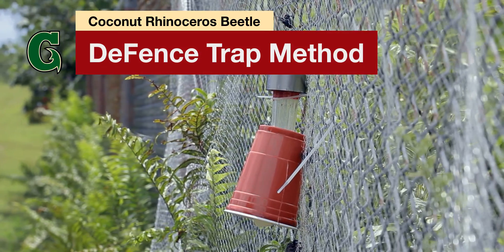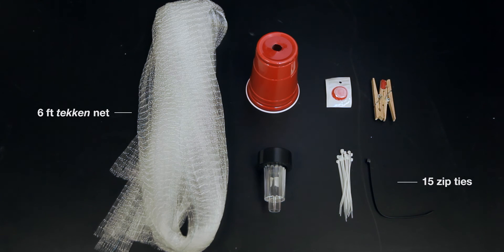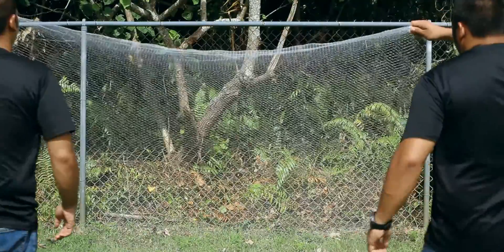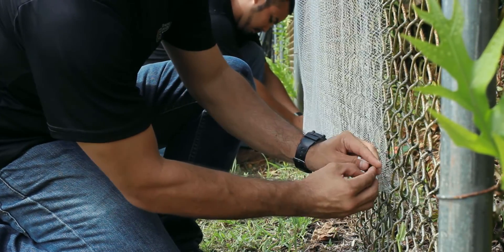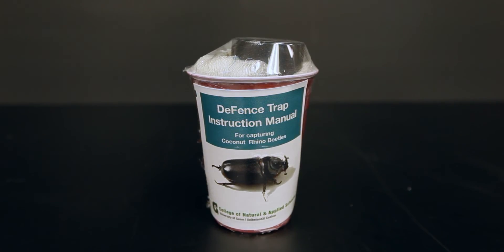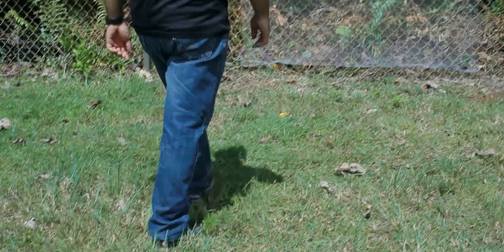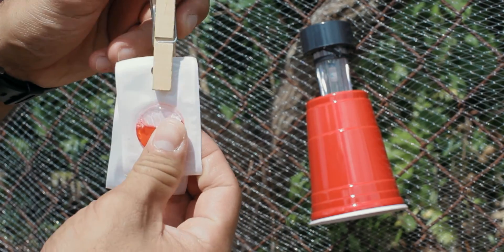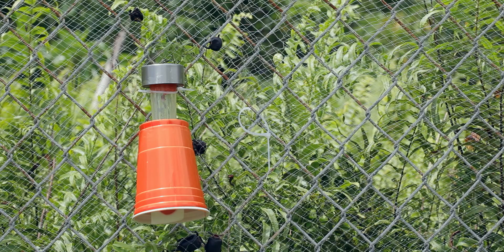CRB / DeFence Trap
A tutorial on how to make a DeFence trap for capturing coconut rhinoceros beetles.